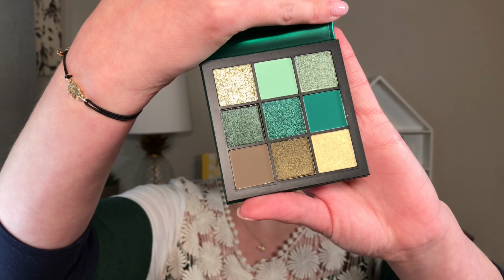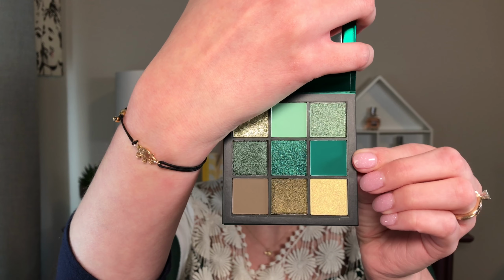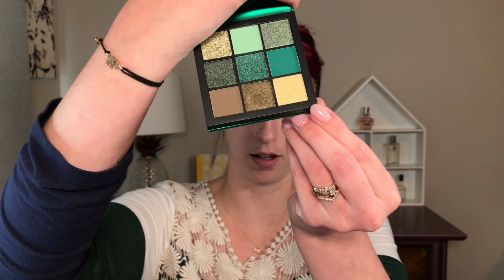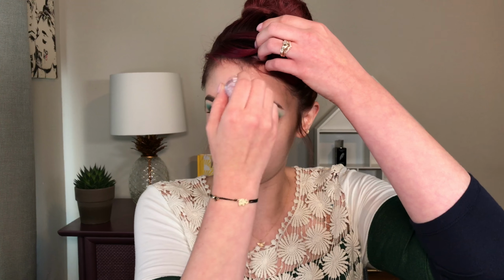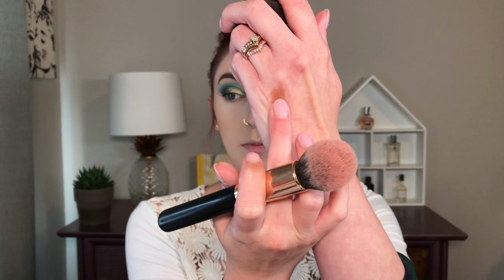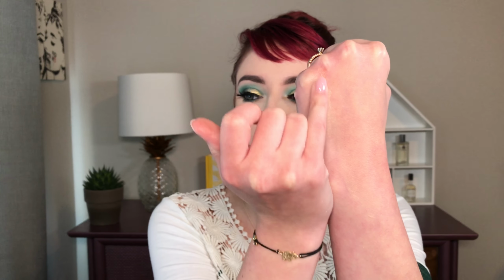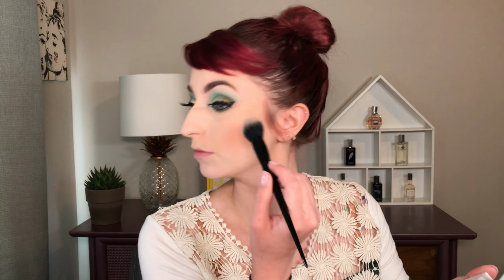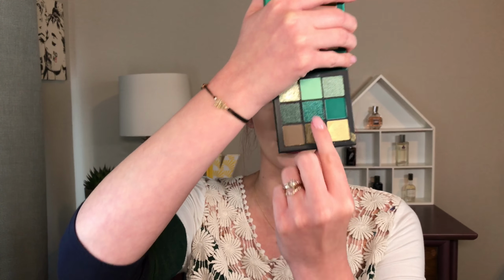FIRST IMPRESSIONS Ft. Huda Beauty Emerald Obsessions Palette✨💚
Hellloooo

I have some new Makeup to play with today. Yay! I had to patiently wait to dip into the Hudabeauty Emerald Obsessions Palette for my Firstimpressions video. I hope it was worth the wait!

💜 Kayla

First Impressions:

Huda Beauty Obsessions Eyeshadow Palette in Emerald
Milk Makeup Watermelon Brightening Serum
Milk Makeup Blur Stick
Winky Lux Matcha Lip Balm
Hourglass Veil Translucent Setting Powder
Edit**Full Size is $46 (not $48)
Laura Mercier Translucent Setting Powder in Glow
Ofra Highlighter in Pillow Talk
Tarte Tarteist Lip Paint in Obsessed
Too Faced Peach Mist Setting Spray

👻 Kaylaremarks